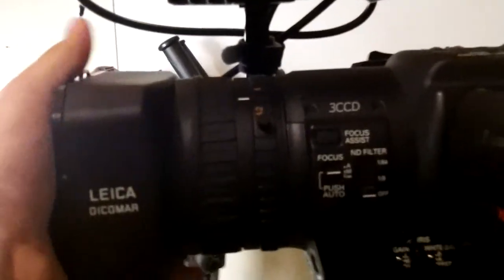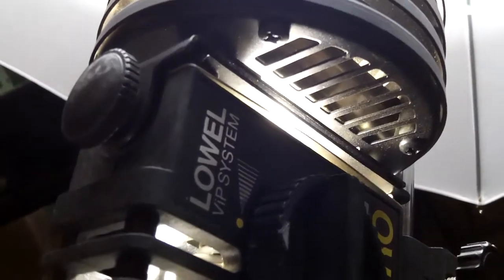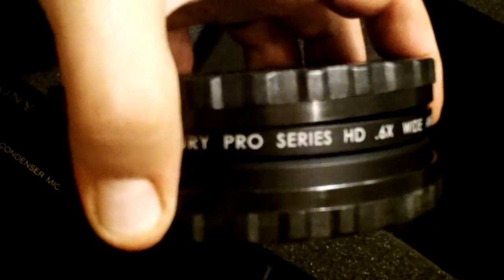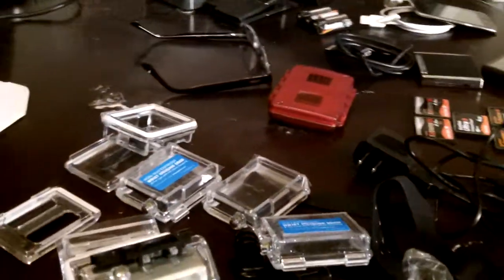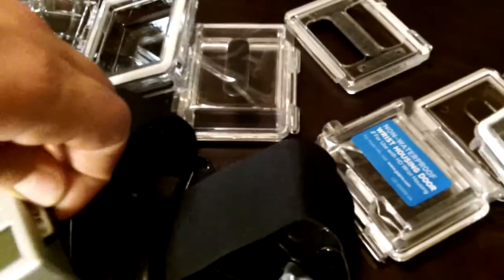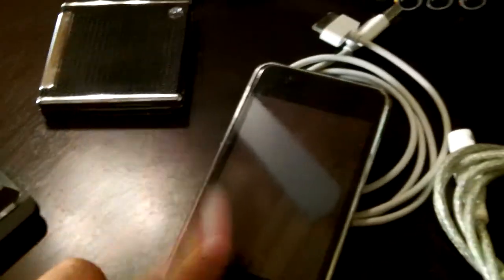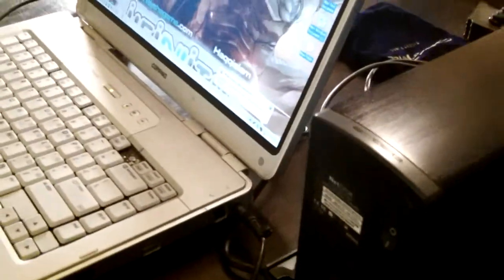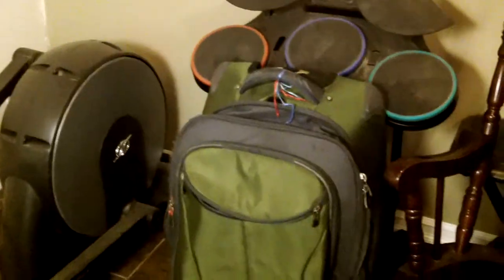Video Production Pre Trip Preperation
This is a break down showing some of the video gear I normally bring on a video assignment that includes interviews.   I did leave out some fun stuff like several camera batteries, duct tape, sharpie, velcro, gloves, chapstick and little things like that.  Also I did not mention what I bring if I have an assistant to operate my boom mic stuff.  Enjoy